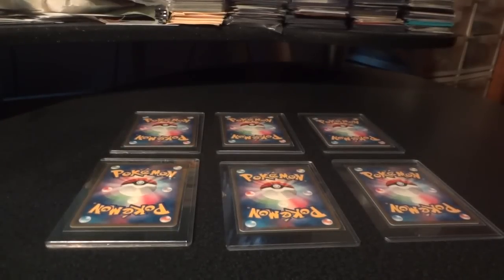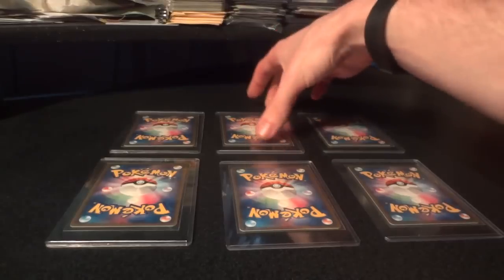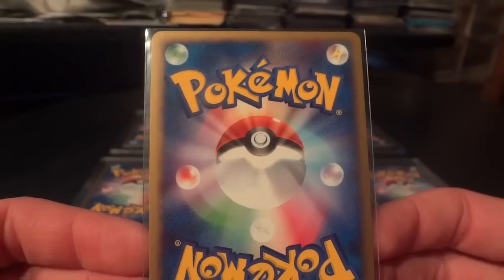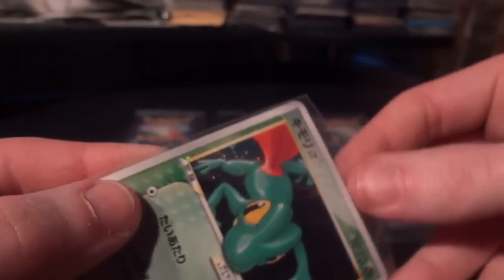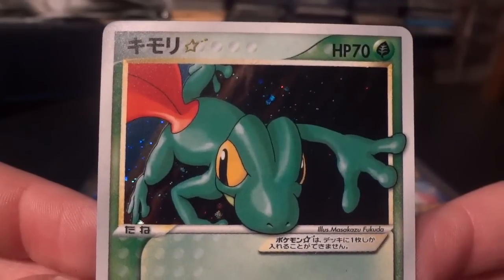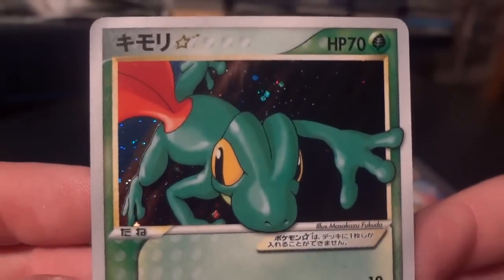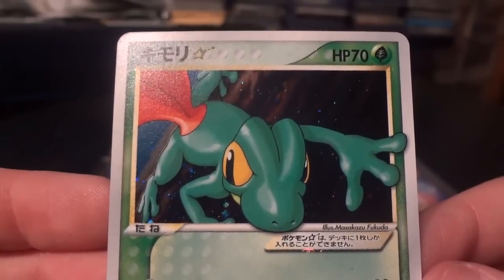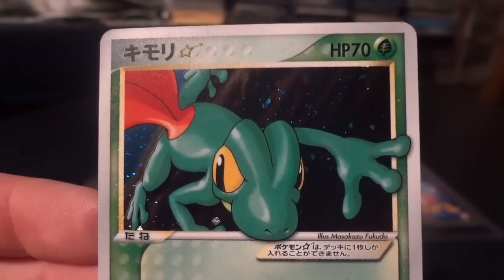WRC's Japanese Gold Star Quest! 5 of 23 - Treecko Gold Star!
Not really one of my favorites, but it's difficult to compare to the awesome power of the legendaries in gold star format! Hope you enjoy this awfully rare card! (Also, I obviously meant Torchic when listing off the associated gold stars from the same set, but I imagine someone out there will fail to read the description and try to correct me anyway.)